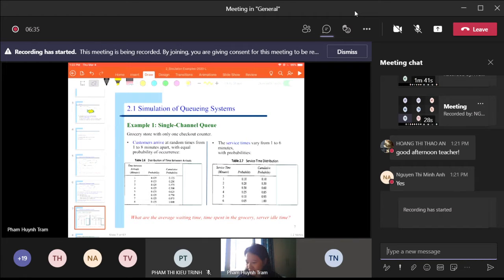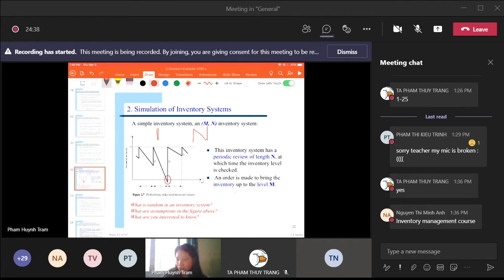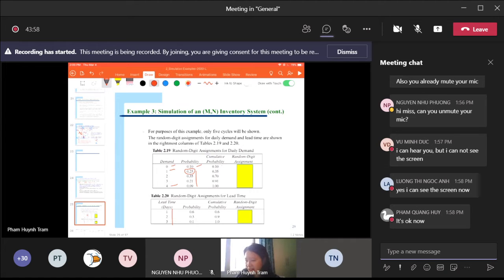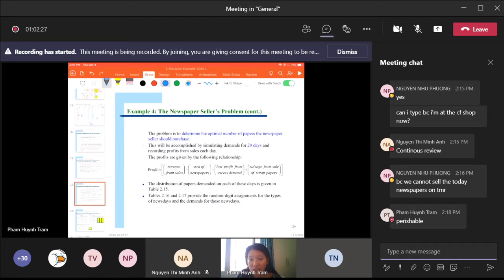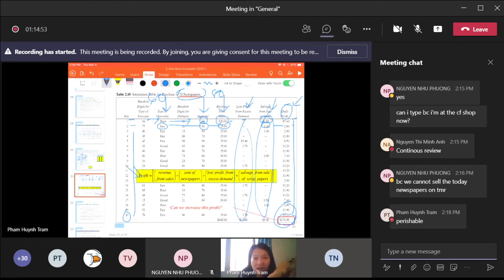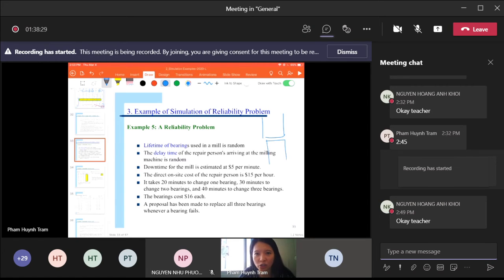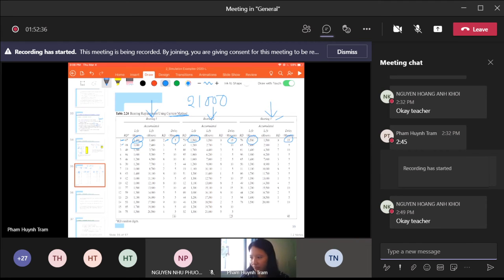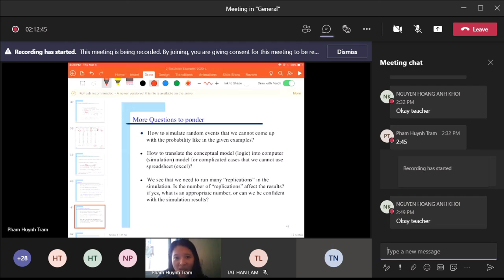Simu theory - 04/03/2021